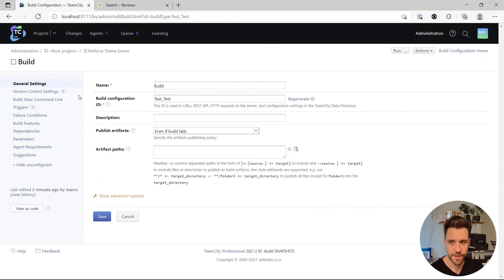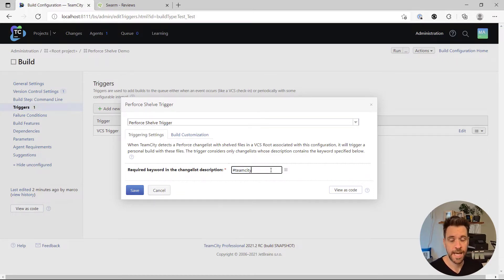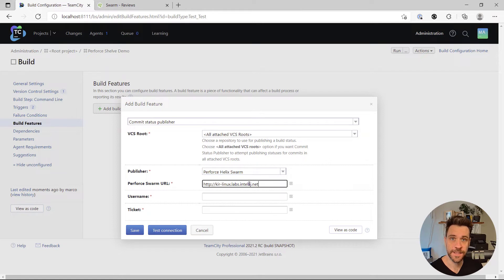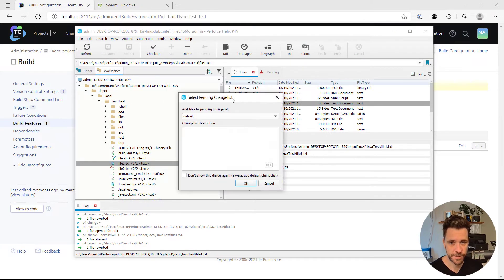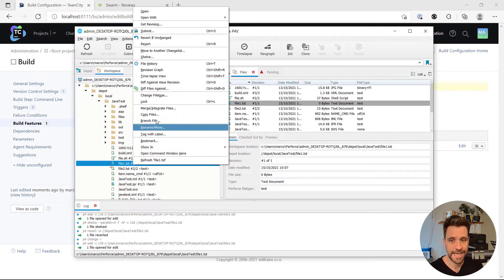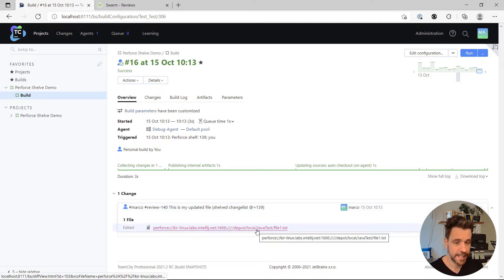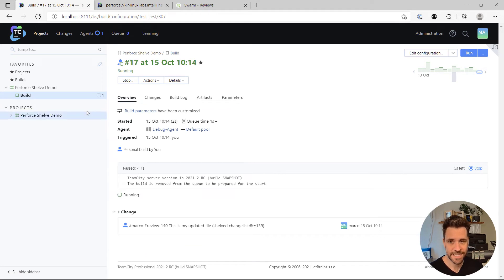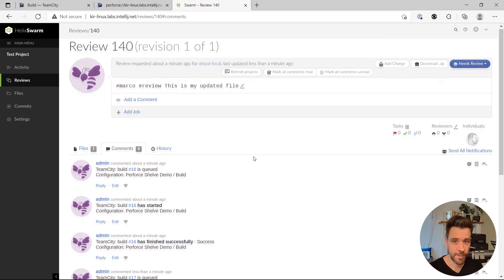TeamCity 2021.2 - Perforce Integration Features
TeamCity can now run builds against Perforce's shelved changelists, as well as send back build information to Perforic Helix Swarm.